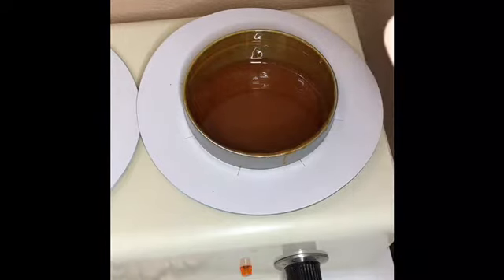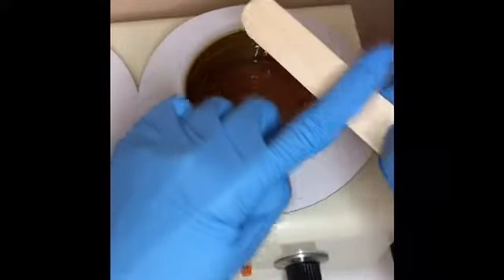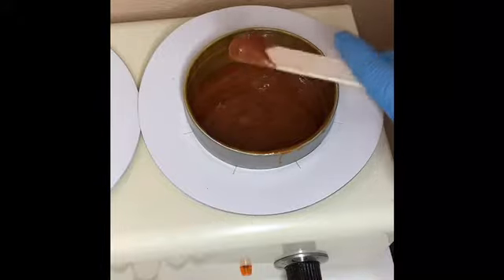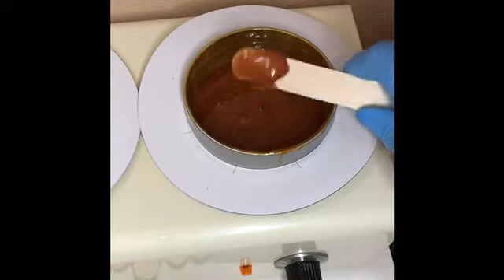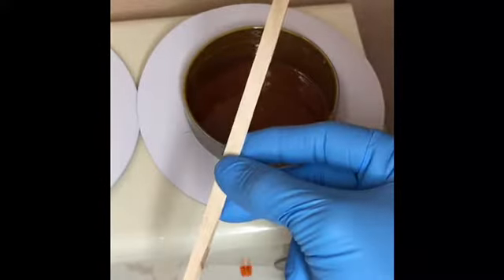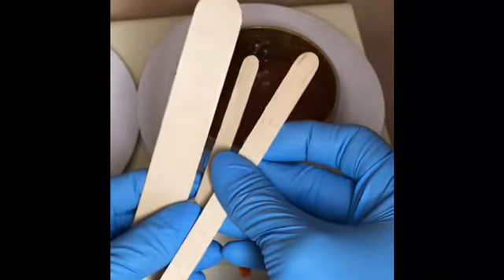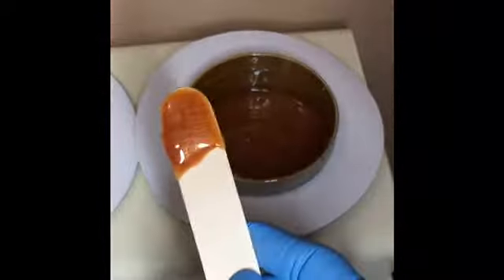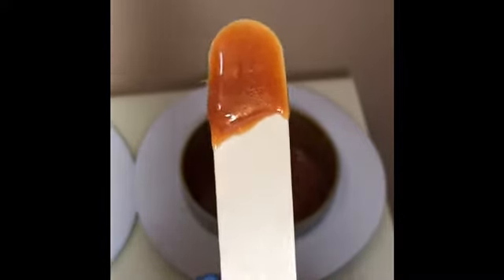Save $$$ and make $$$ waxing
Follow up to “are you wasting your wax”.  Tips to use wax efficiently to make the most out of every dip into the wax pot.

PRODUCTS USED:
Pumpkin pie polymer hard wax
Professionals choice double wax warmer
Various waxing sticks

To purchase all of my professional quality products you need to wax with great results, please go to my

Want more advanced waxing training?  Check out The Wax Chick Academy to up your waxing game and kill it in the treatment room.

Please visit the  "Wax Chick's Perfect Picks" Amazon Store:
Please note that I do receive compensation for purchases made on this site.